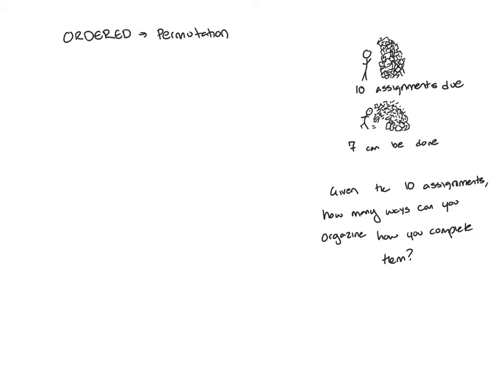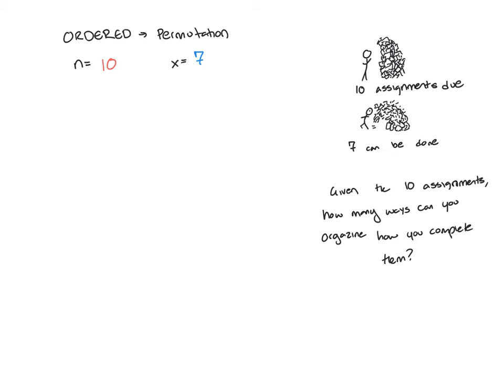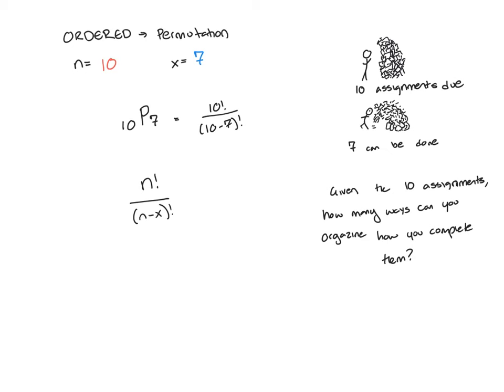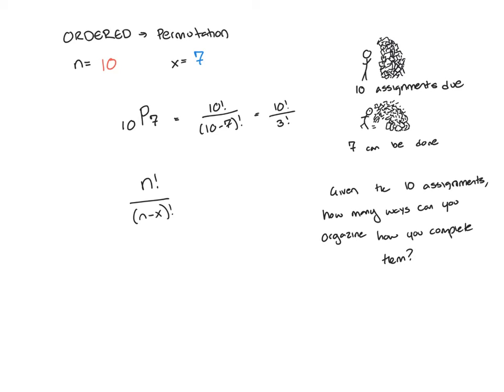What anout perm5 1